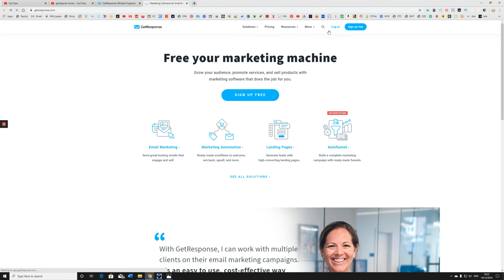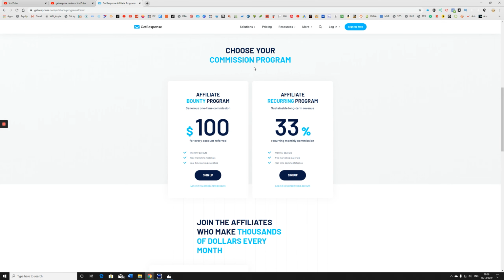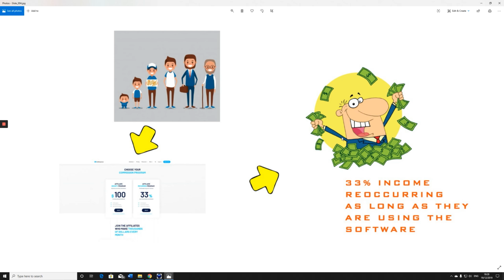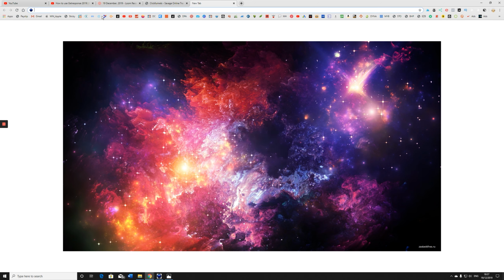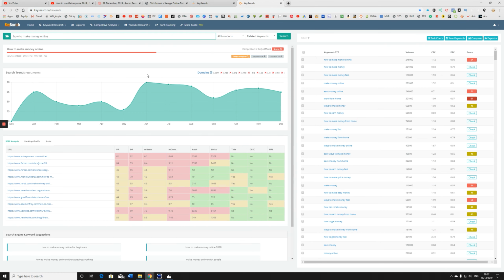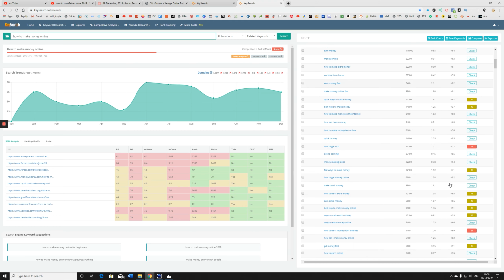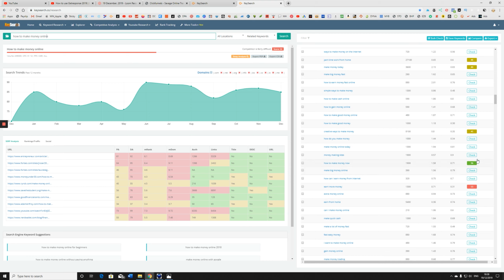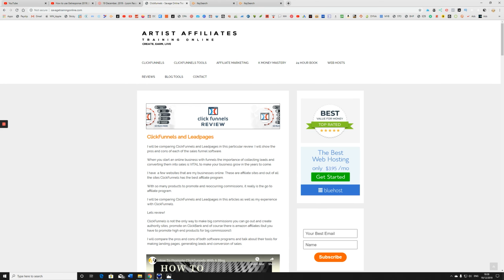How To Make $500 PER WEEK With NO Website OR Money! (Make Money Online In 2020)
So you want to make money online?
This is a way for beginners to get started!

Please note I get commissions via some of the links above.

The best way to make money online for free in 2020 with this method is to build an email list so you can sell at the back end.

Once you build an email list then you can send emails and make commissions.

What I do is go find markets that have people in it who need a specific product. In this case it's email marketing. This is a great side income or side hustle if you already have a full time job. You can work part time in the evenings from home doing this.

People are using YouTube everyday so the reach to audience is great!

Bare in mind this stuff does take time to actually earn money with and have a business online from home. It's not a get rich quick scheme.

So with patience and small degree of daily discipline, anyone can achieve a similar result!